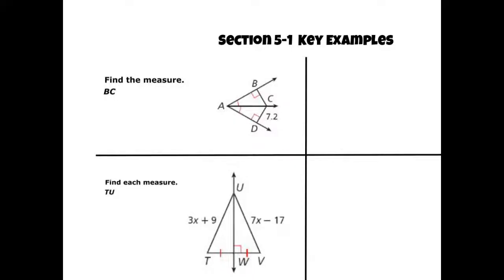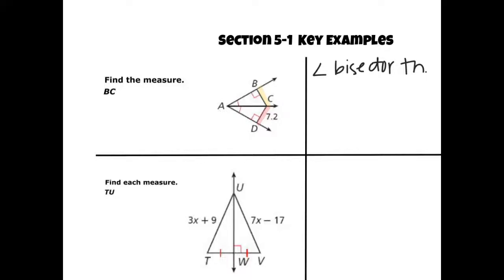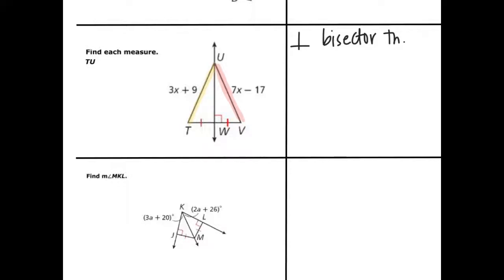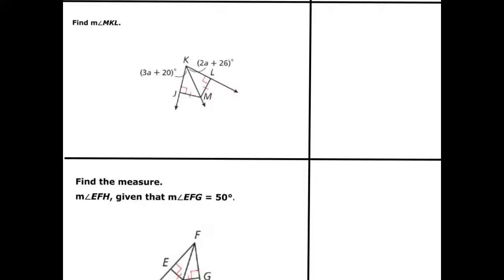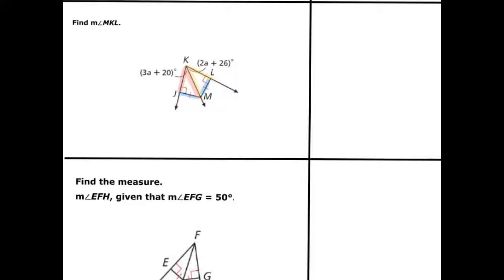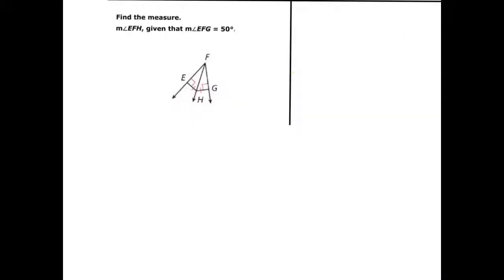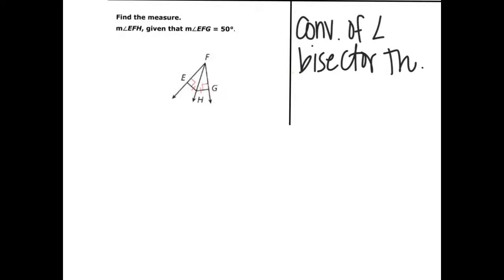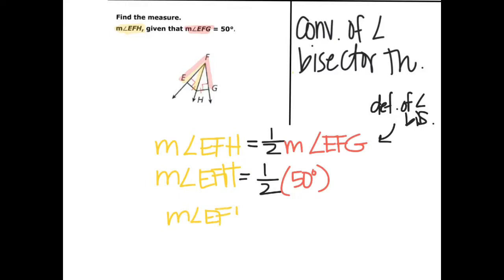Geometry 5.1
Example problems from Chapter 5, Section 1